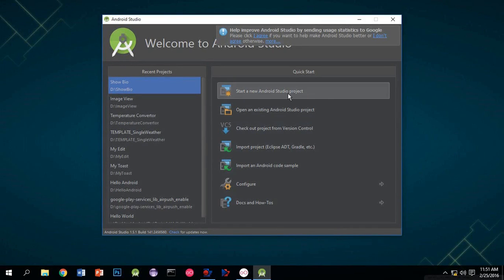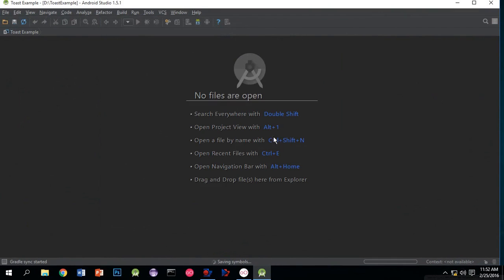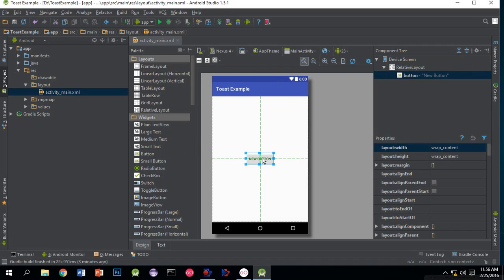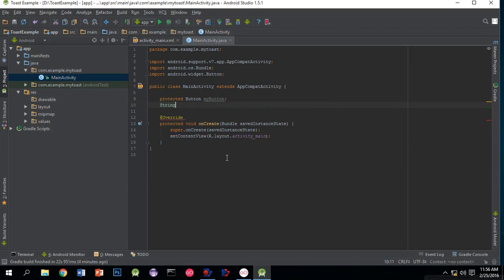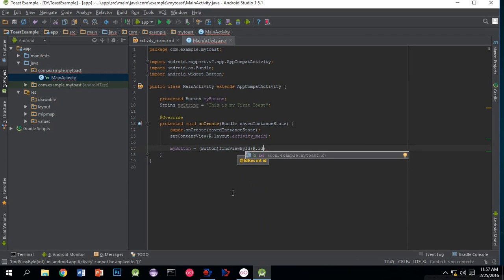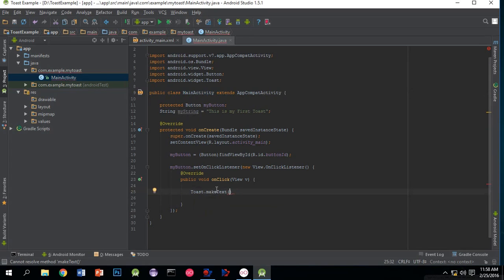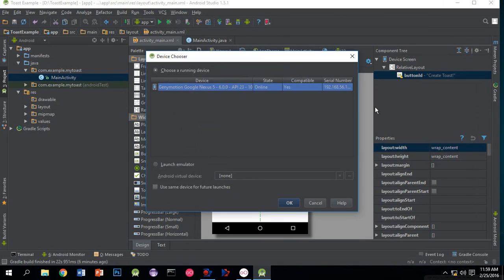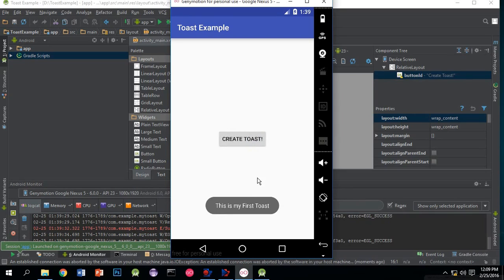How to Create a Toast in Android (Android Studio)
Hello Youtubers,
Here we come with Android Basics
In this tutorial I am going to show you how to create a Simple toast using Button and onclick Listener!
At the end of the Video you will be able to create a android app With toast!